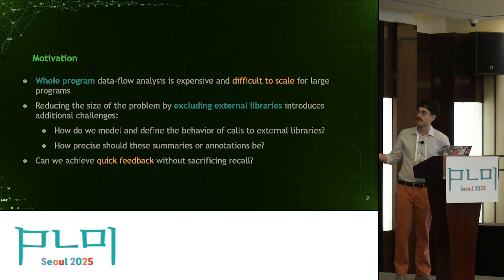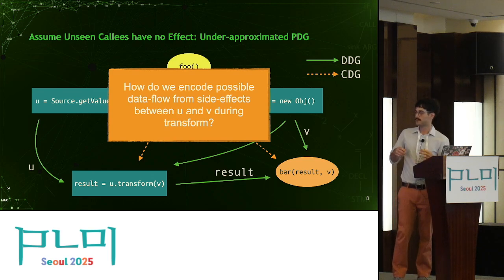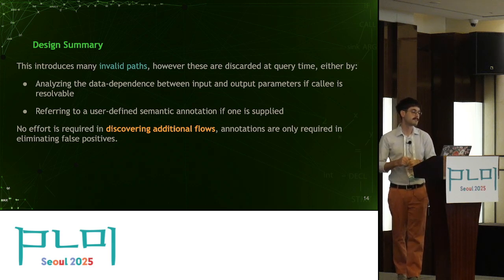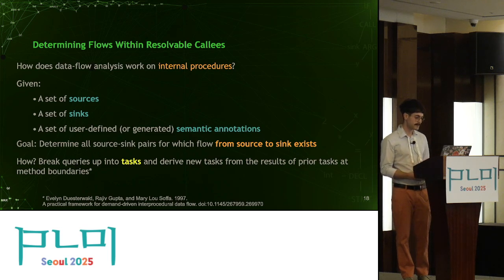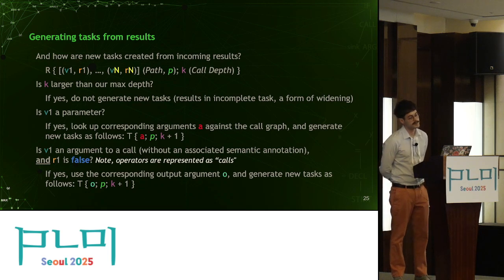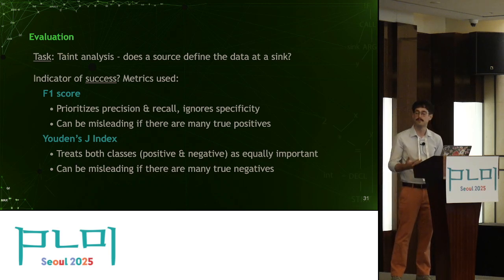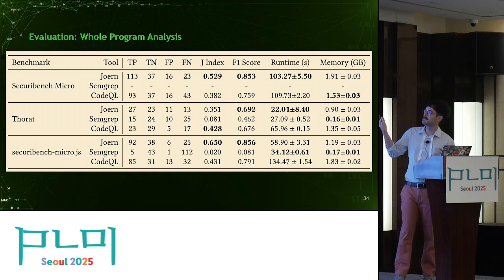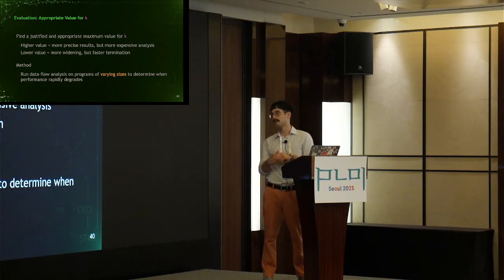[SOAP'25] Scalable Language Agnostic Taint Tracking using Explicit Data Dependencies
Scalable Language Agnostic Taint Tracking using Explicit Data Dependencies (Video, SOAP 2025)
Sedick David Baker Effendi, Xavier Pinho, Andrei Michael Dreyer, and Fabian Yamaguchi
(Stellenbosch University, South Africa; StackGen, USA; Whirly Labs, South Africa; Whirly Labs, South Africa)

Abstract: Taint analysis using explicit whole-program data-dependence graphs is powerful for vulnerability discovery but faces two major challenges. First, accurately modeling taint propagation through calls to external library procedures requires extensive manual annotations, which becomes impractical for large ecosystems. Second, the sheer size of whole-program graph representations leads to serious scalability and performance issues, particularly when quick analysis is needed in continuous development pipelines. This paper presents the design and implementation of a system for a language-agnostic data-dependence representation. The system accommodates missing annotations describing the behavior of library procedures by over-approximating data flows, allowing annotations to be added later without recalculation. We contribute this data-flow analysis system to the open-source code analysis platform Joern, making it available to the community.